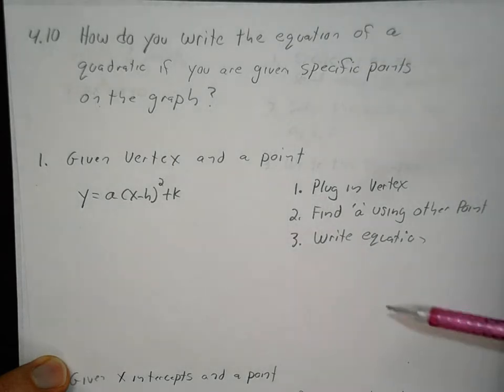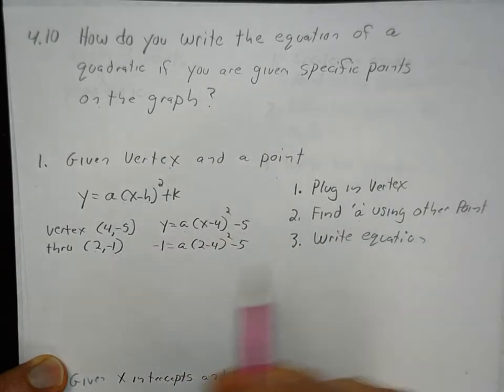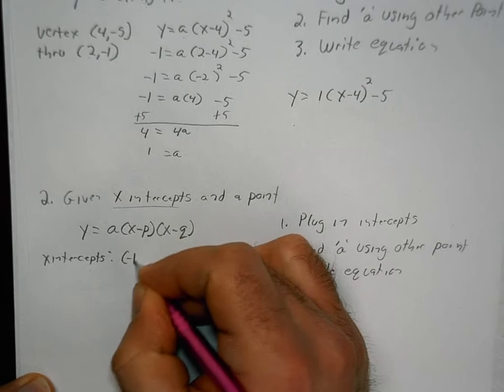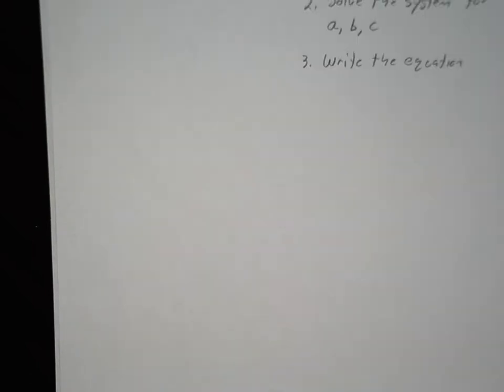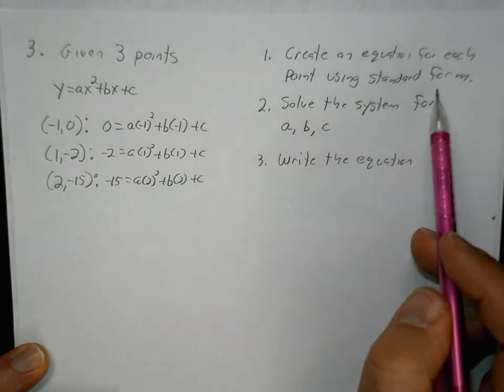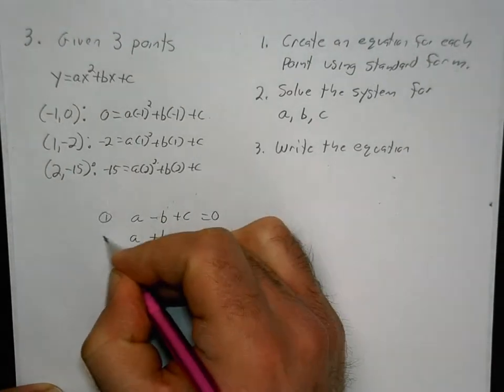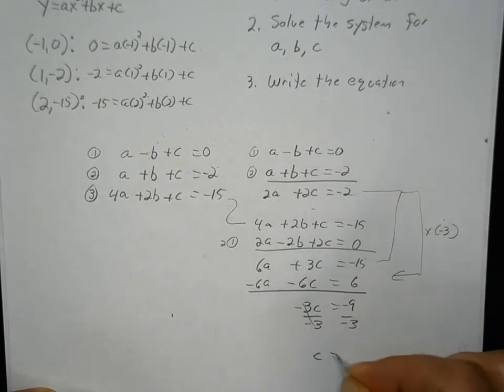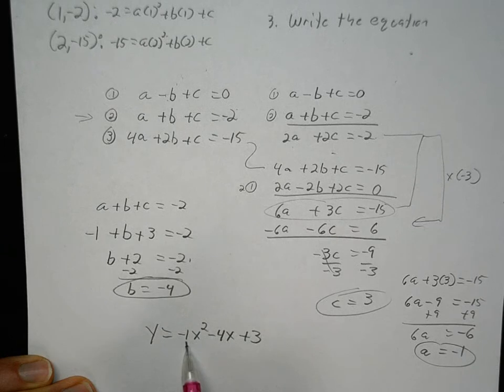Section 4 10